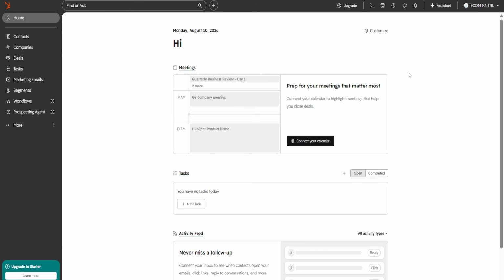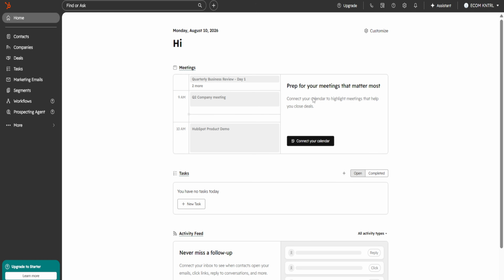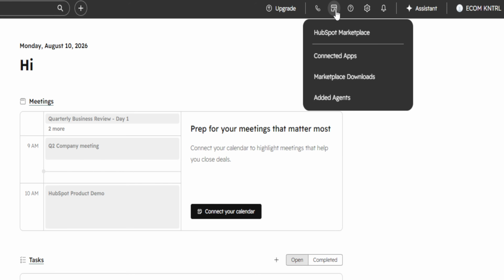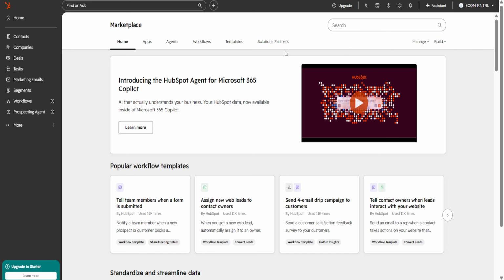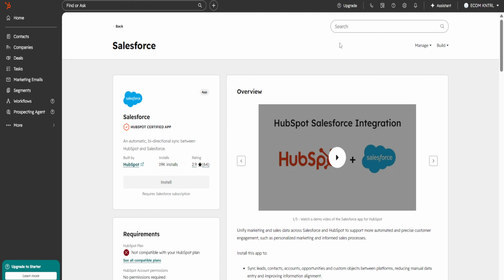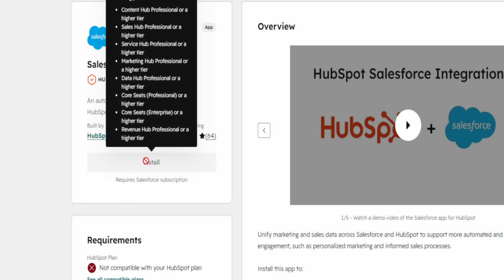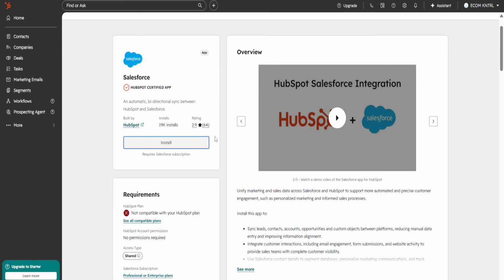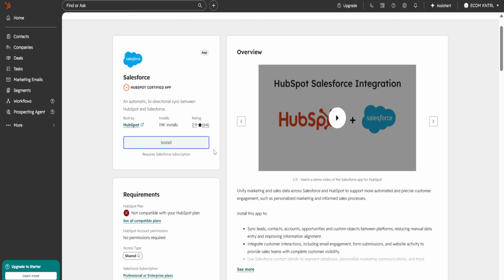How to Integrate HubSpot with Salesforce (2026) | Step-by-Step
In this video, I'll show you exactly how to integrate HubSpot with Salesforce using the native connector. You'll learn how to install the integration, map your contact and deal fields, set sync direction, and avoid the common errors that break the connection. This is the updated method that works with the current versions of both platforms — no third-party tools or workarounds needed. Whether you're syncing leads for the first time or fixing a broken setup, this walkthrough covers every step clearly. By the end, you'll have both platforms talking to each other in real time.